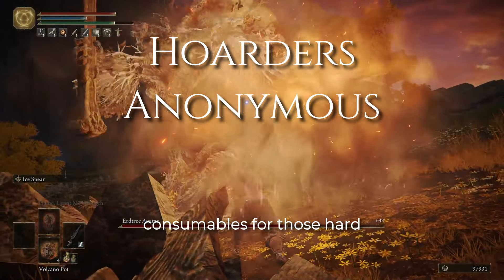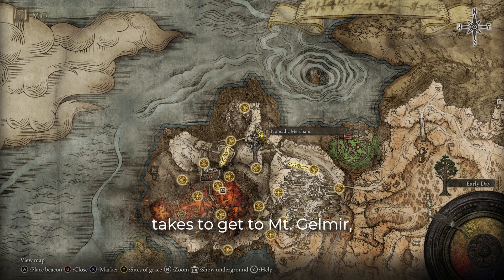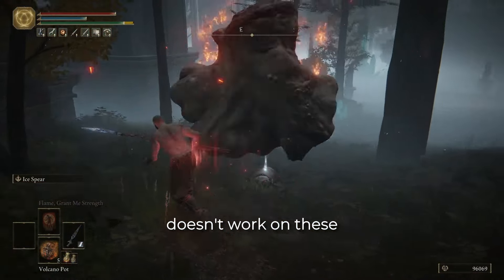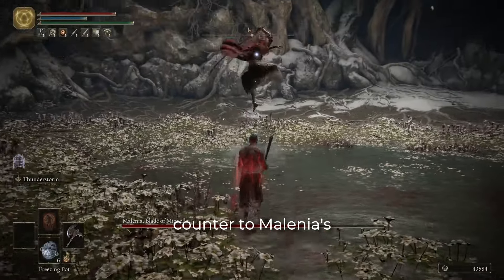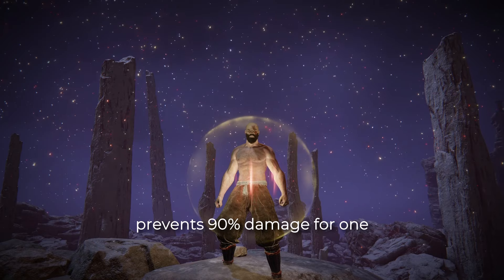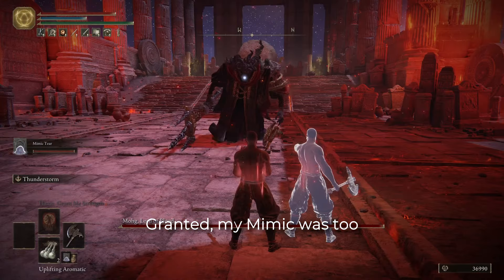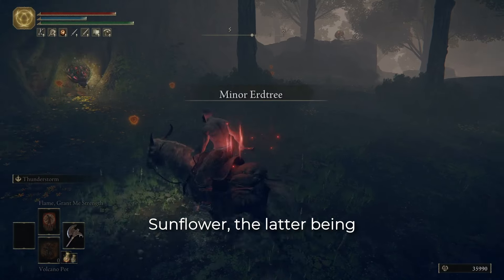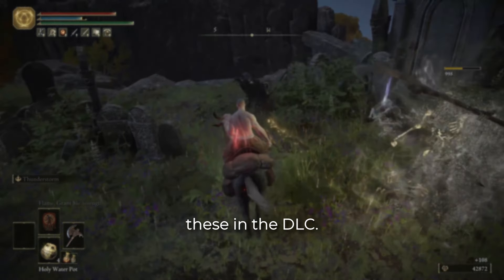Elden Ring Hoarders Anonymous | Four Consumables That Could Help You in the DLC!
I'm sure I'll forget my build the second I find a new weapon in the DLC 😅

00:00 - Intro
00:12 - Volcano Pots
00:37 - Freeze Pots
01:04 - Uplifting Aromatic
01:38 - Holy Water Pots